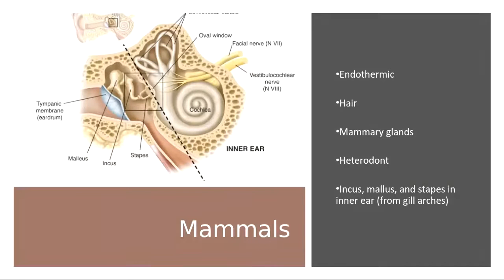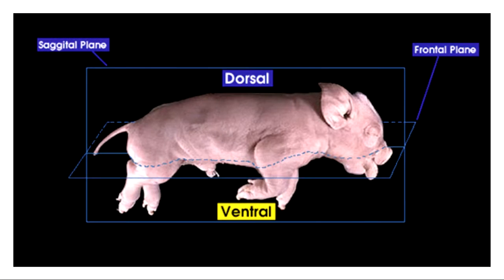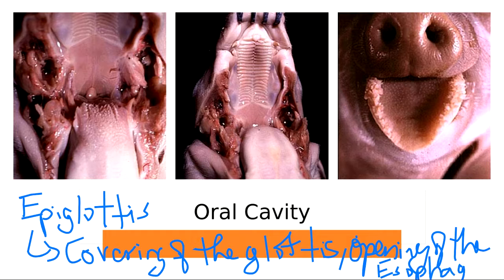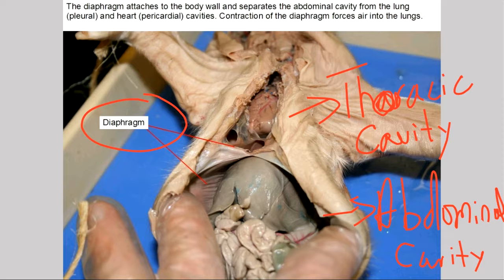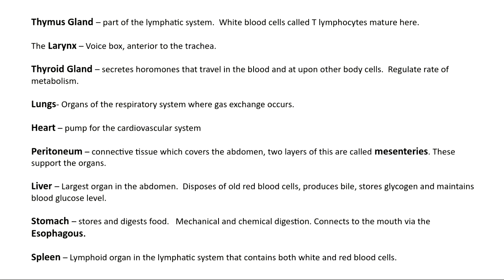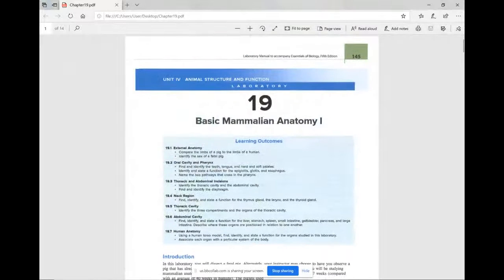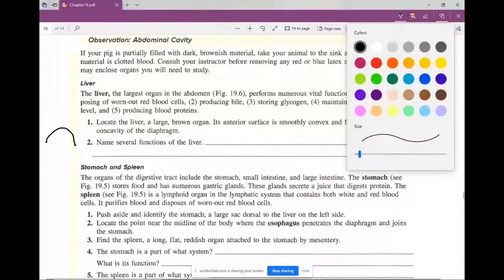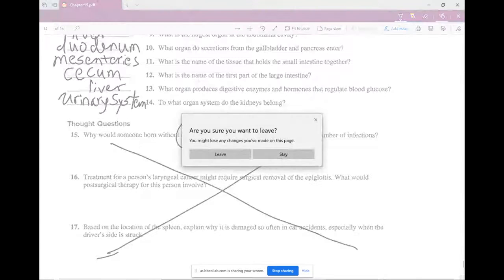Bio 011 Recitation 9 - Fetal Pig Anatomy